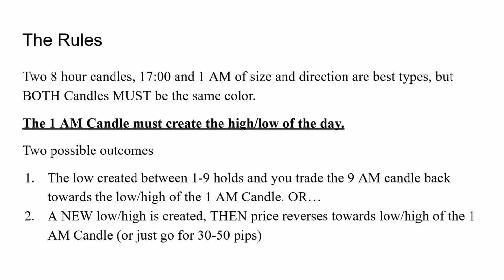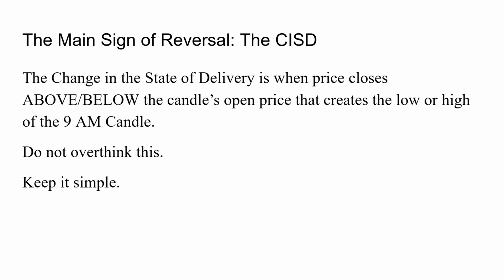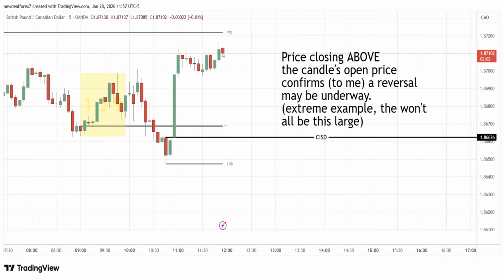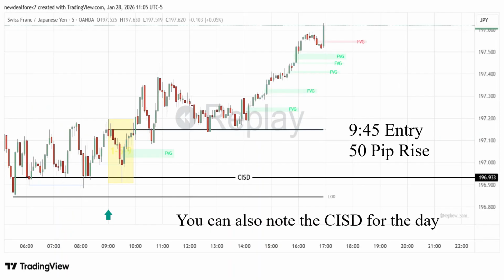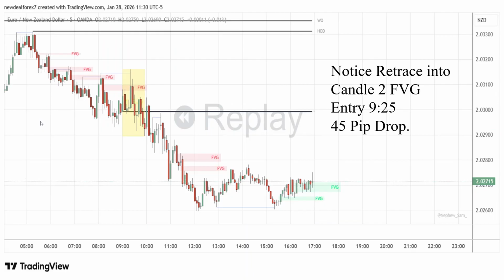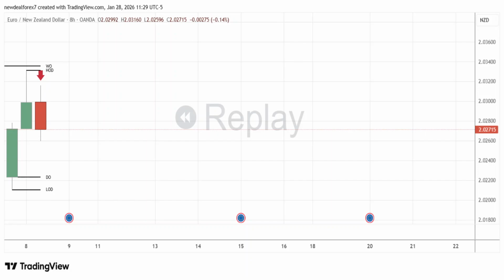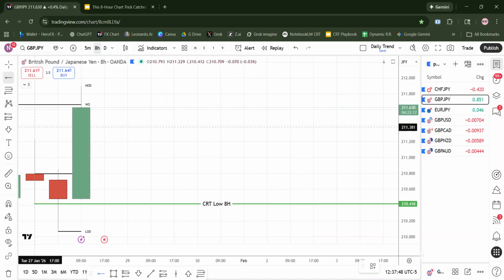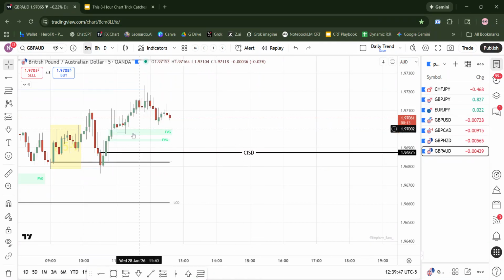This 8-Hour Chart Trick Catches the New York Reversal Perfectly